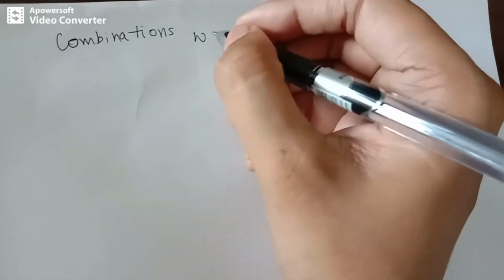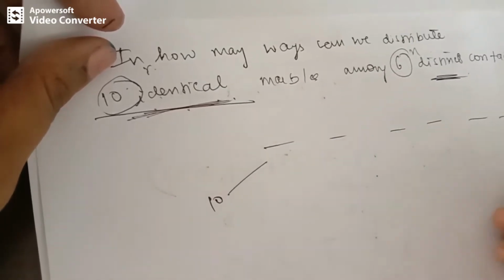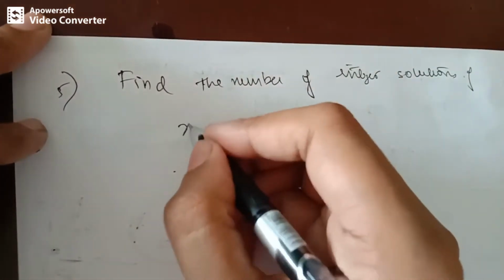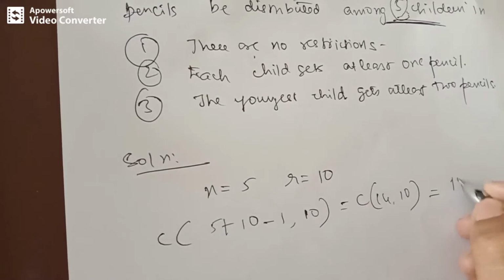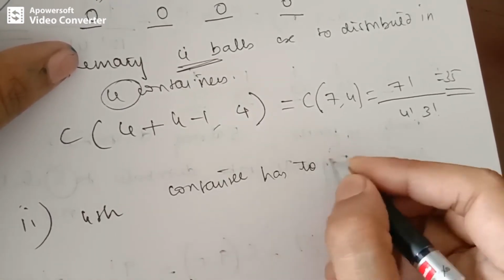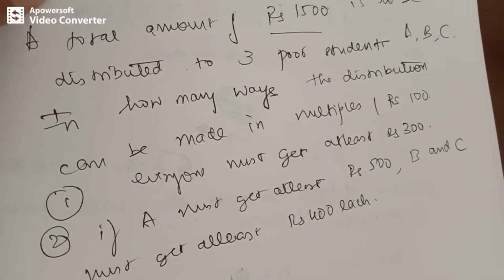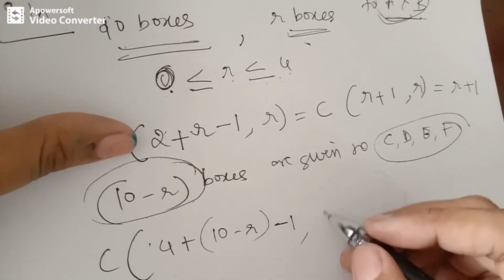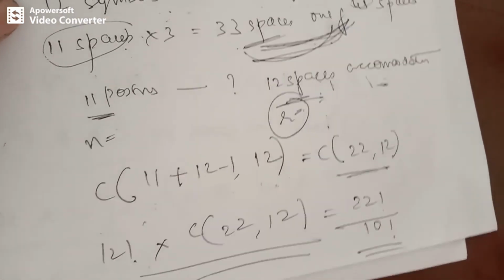VTU M2 L6 DMS18CS36 Introduction to Combinations with Repetitions and its problems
This video introduces the formulae and detailed description pertaining to combinations.Problems are explained in depth for complete understanding.
Name:Archana Priyadarshini
Department:Information Science and Engineering
Semester:3